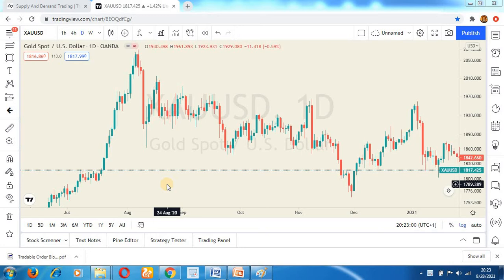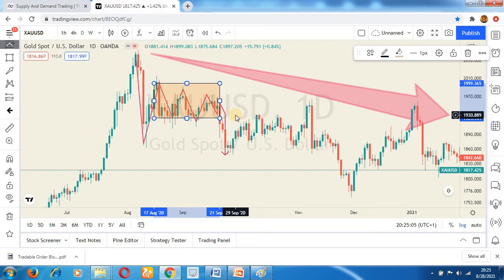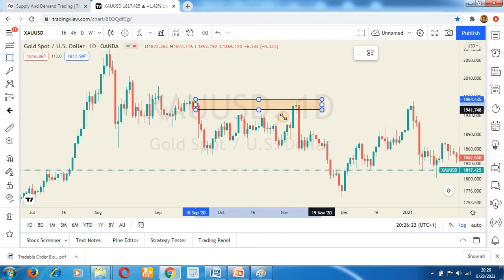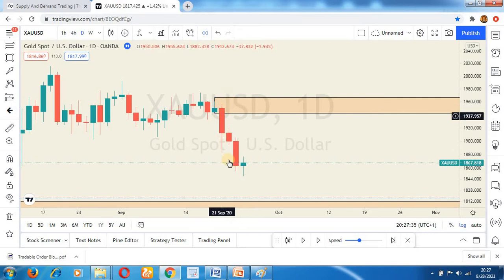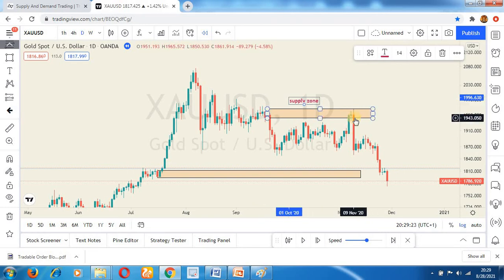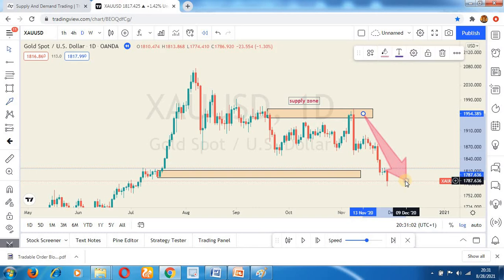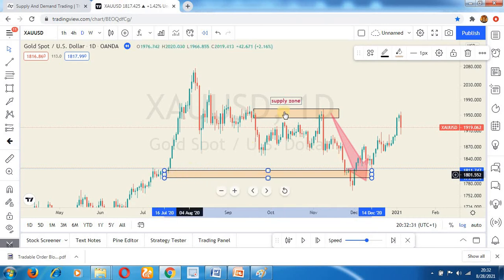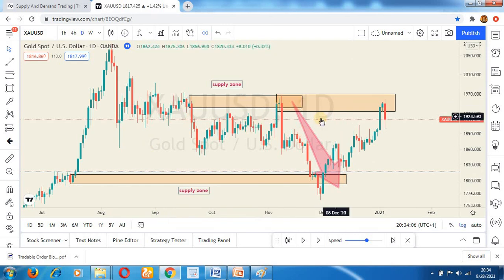Demand and supply zones_orderblocks_Part 2